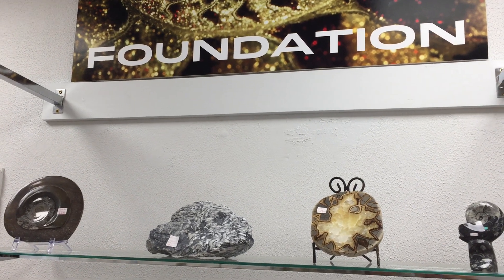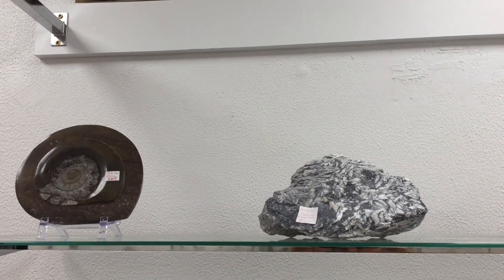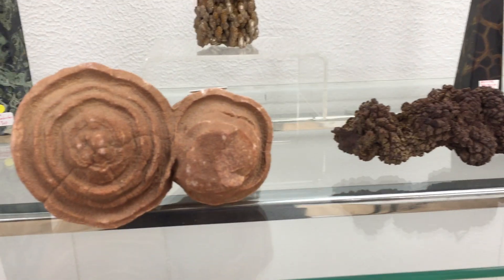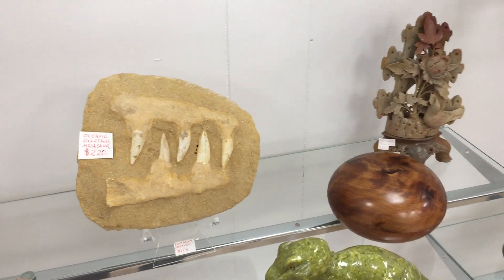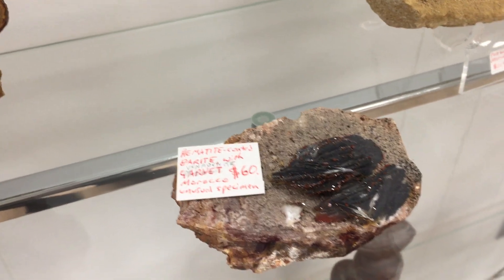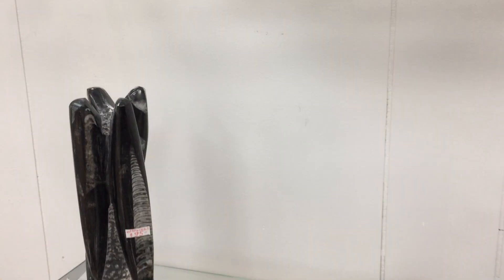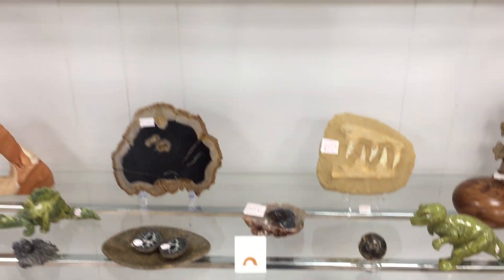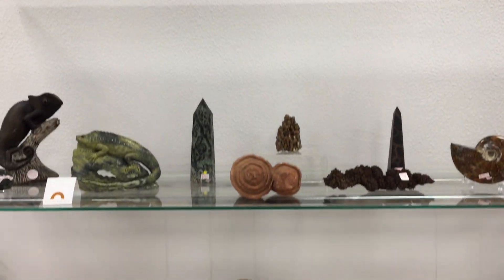Crystal Tour - Foundation Energy Zone - Portal Crystal Gallery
Each of the many sections of the Portal Crystal Gallery deserve highlighting - in this case, the first or Foundation section. It's "Locus" (where it's located, vis a vis the Chakra system) is below the feet. And it refers to our past, in this and previous lives, as well as our families of origin (and ancestors). If you see something you like, or would like to see more examples of any of these items, write . We love Mail Order, and would be honored to find something interesting for you to add to your collection!